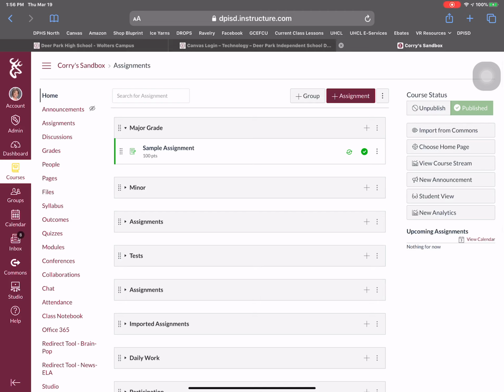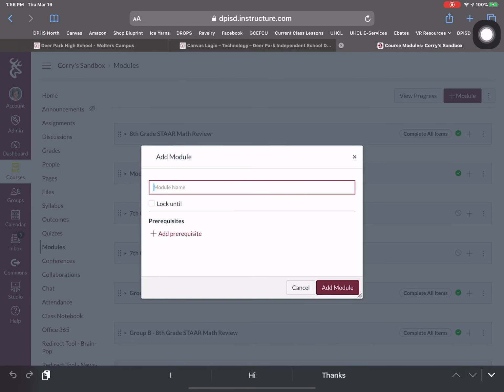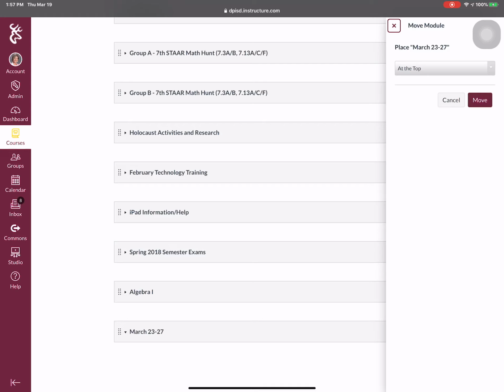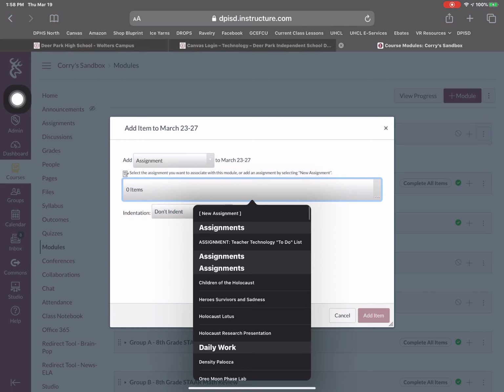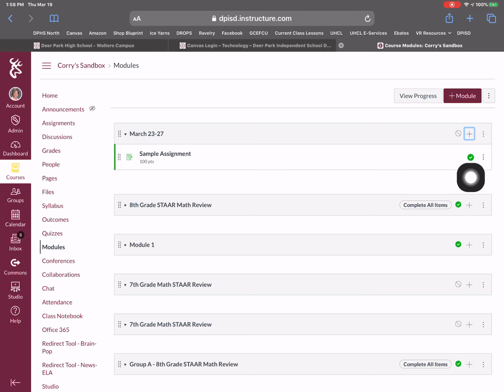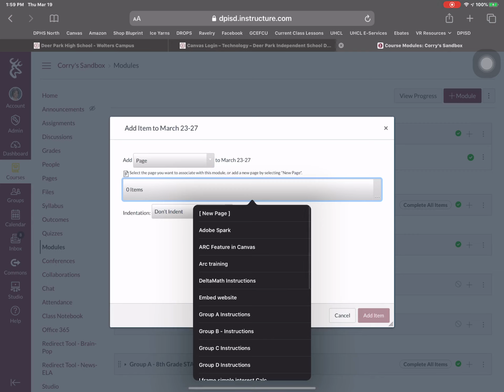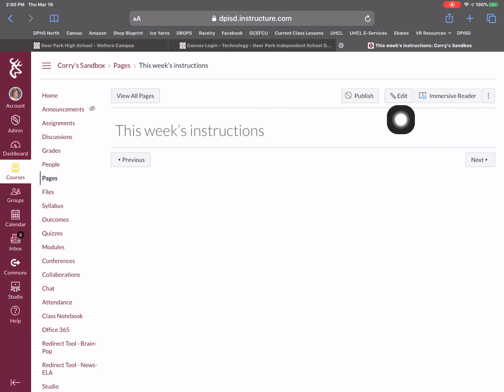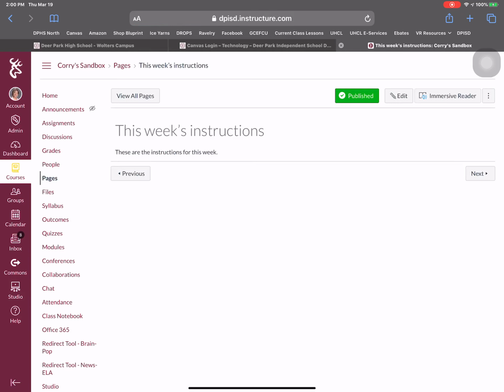Canvas LMS: How to add items to a Module